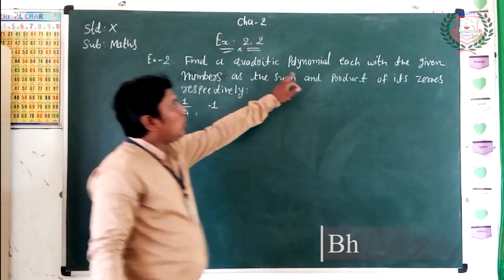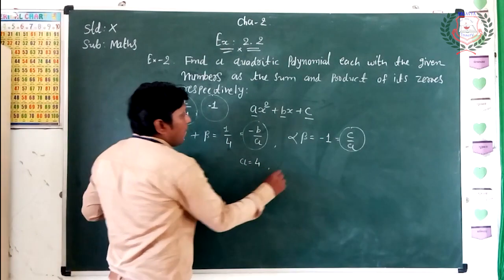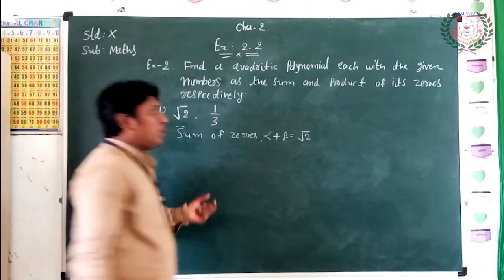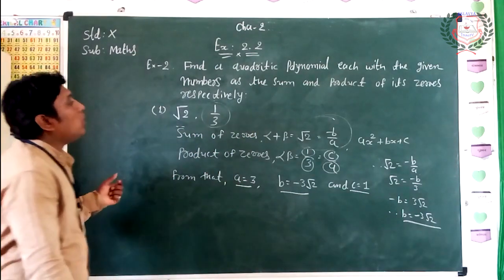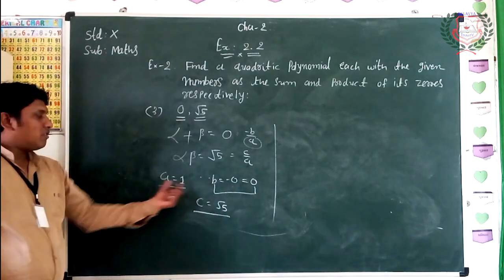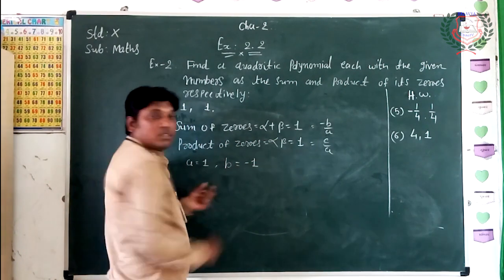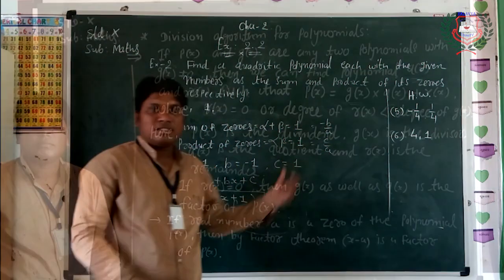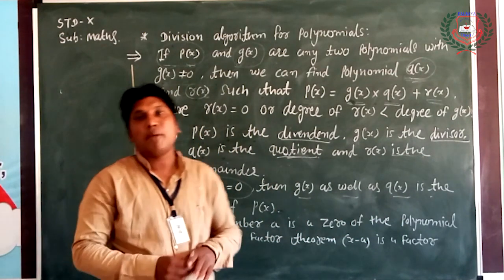STD 10 MATHS CP 2 EM PART 4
Trinity School Talod
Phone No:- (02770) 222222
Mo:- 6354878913